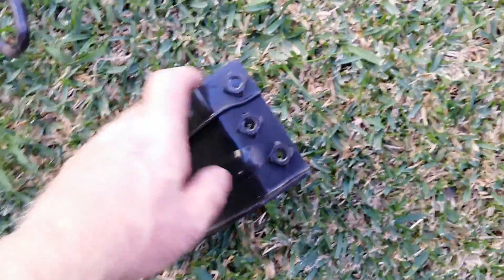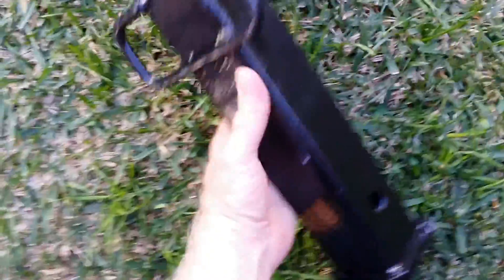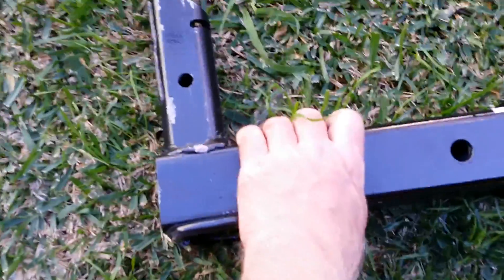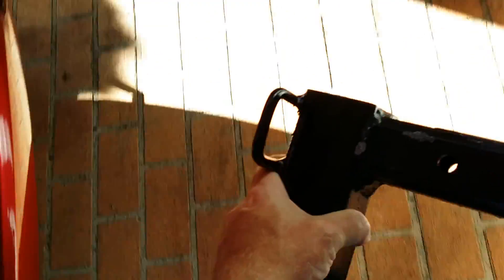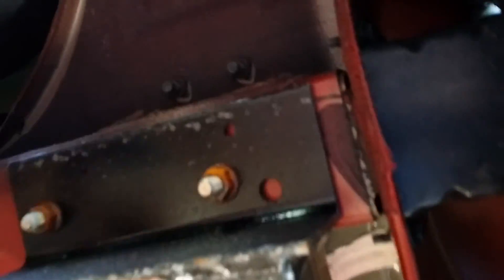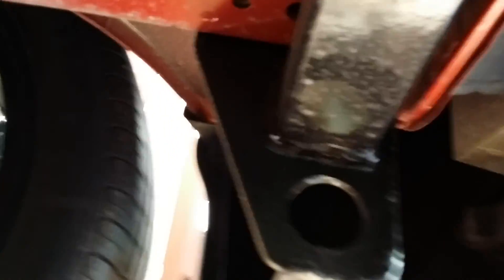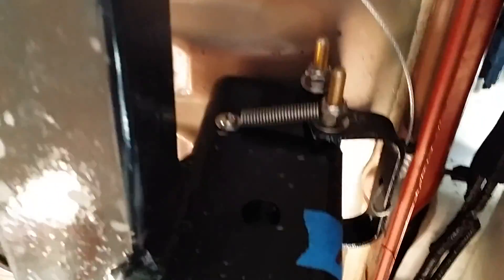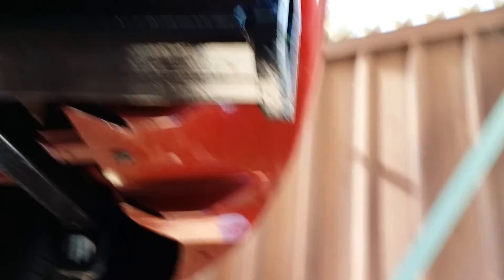nissan leaf australian using towbar hitch supplied by Bill Davis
Describing how Bill Davis' Hitch/Towbar works when used on an Australian 2012 Nissan Leaf